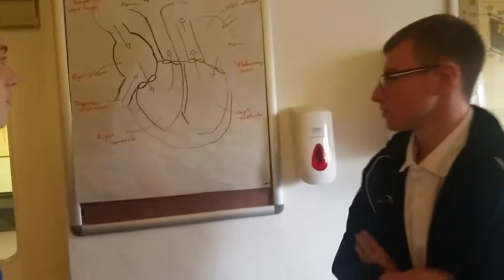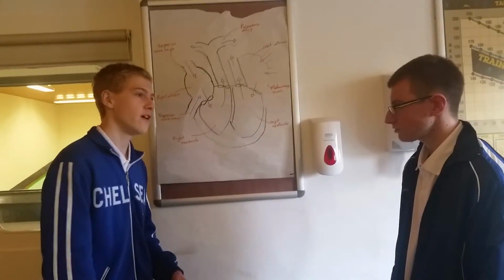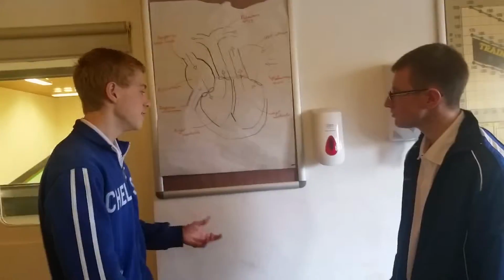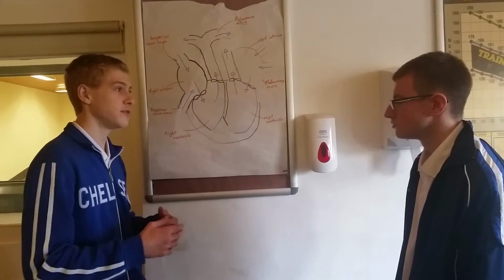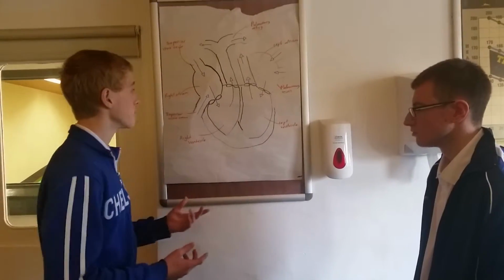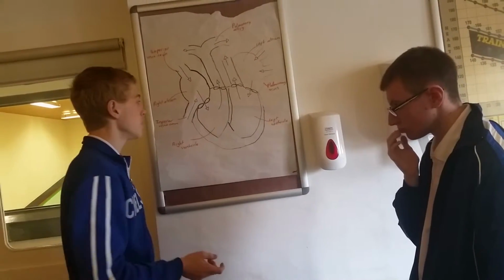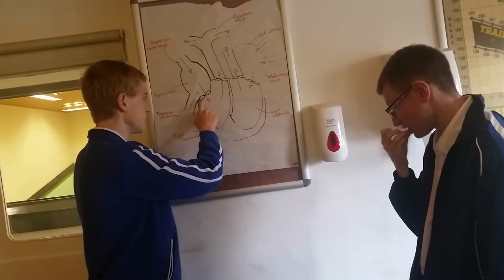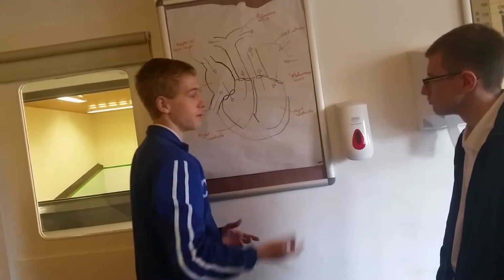Unit 1 m2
Daniel green